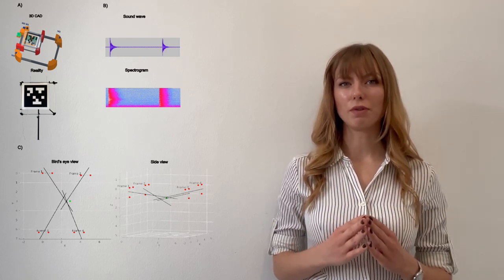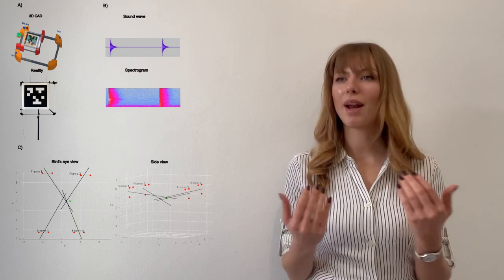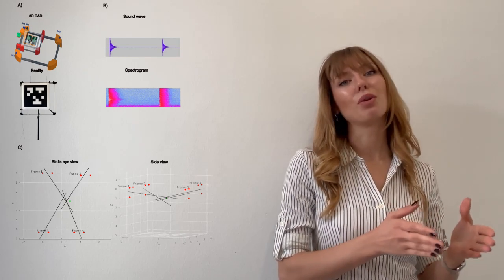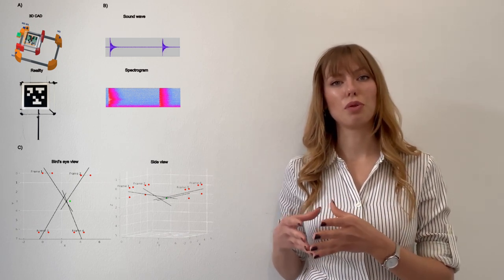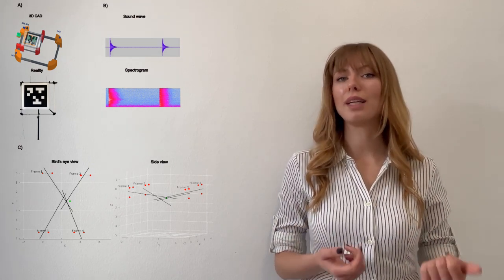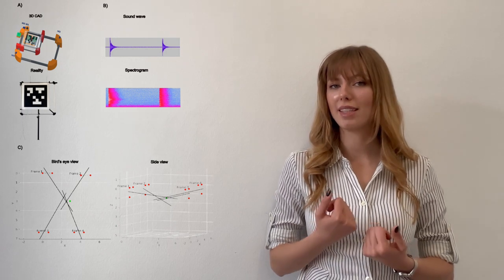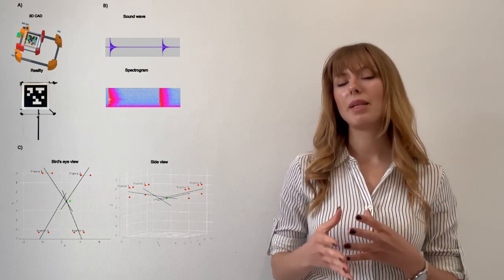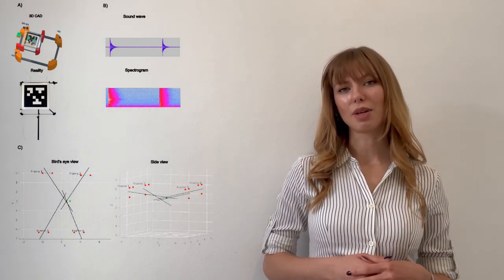Emina-Ferzana Uzunović - System Architecture for Real-time 3D Acoustic Event Localization and Clas..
Title: System Architecture for Real-time 3D Acoustic Event Localization and Classification
Student: Emina-Ferzana Uzunović
Category: Masters university student
Institution: University of Ljubljana